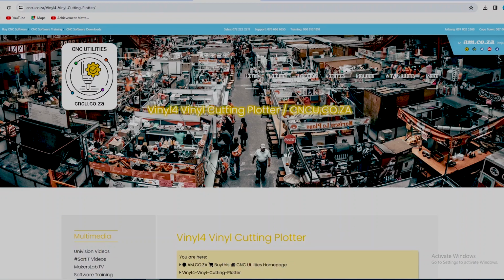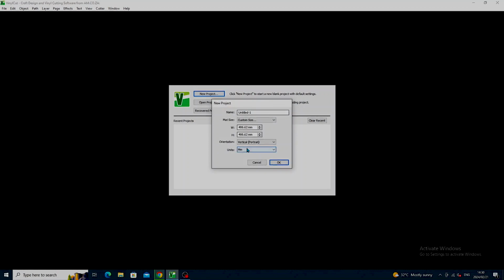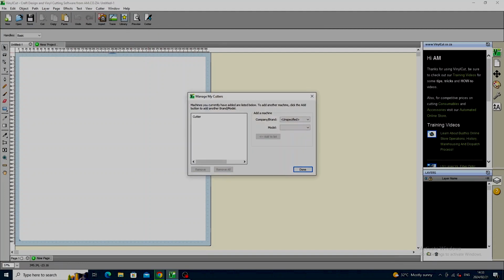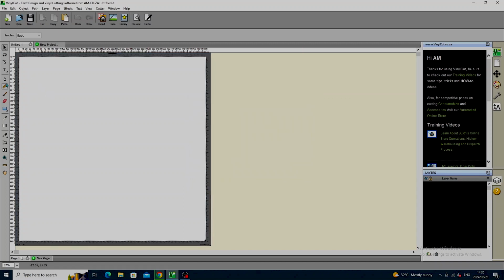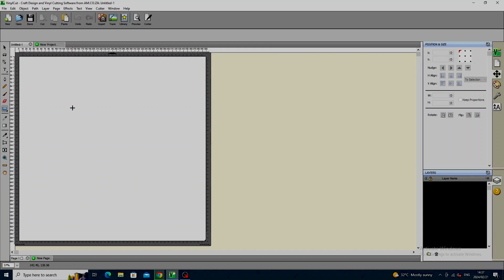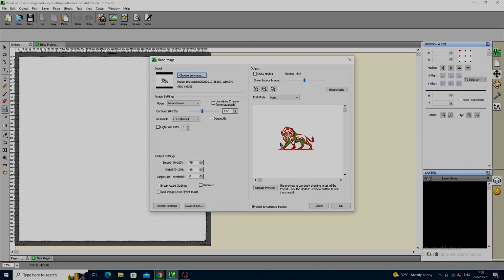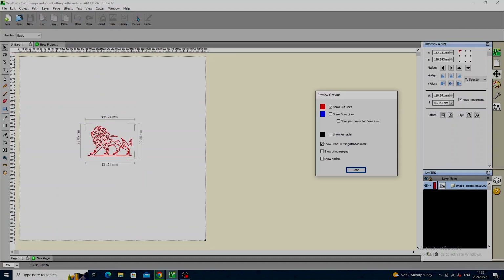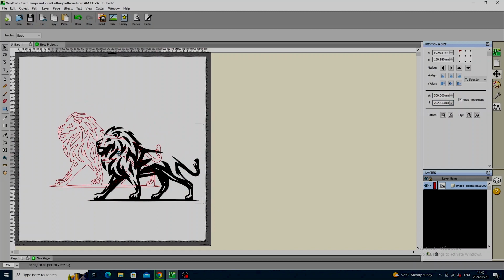Basic VinylCut Vinyl Cutting Software Operation for Vinyl4 Vinyl Cutters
Are you new to using Vinyl Cutters or simply looking to streamline your process? Look no further! In this article, we'll provide you with a step-by-step guide on how to efficiently use the Vinyl4 Vinyl Cutter software for your cutting projects.

Getting Started: To begin, navigate to the CNC section and select "Vinyl Cutters." Scroll down until you find "Vinyl4" and click on it. From there, choose "Vinyl Cuts craft design and vinyl cutting software" and select the version compatible with your operating system. Once downloaded, install the software and open it up.

Starting a New Project: Upon opening the software, you'll be prompted to start a new project. Name your project and adjust the met size to match your machine's working area. Choose the appropriate units (millimeters are commonly used), and click "OK."

Setting Up Your Machine: Next, set up your machine by going to "Cutter" and selecting your brand (Vinyl4). Choose your machine model from the dropdown menu and add it to the list. This ensures that the software is tailored to your specific machine.

Design Tools: Explore the sidebar, where you'll find various tools for designing, including the type tool, pen tools, and shape creation tool. On the right sidebar, you can edit the document size, show a preview of your design, or import files.

Importing Files: Import your own design files by clicking on "Import" and selecting the file format of your choice. Alternatively, if you have an image, you can trace it by clicking on "Trace image" and following the prompts. This feature automatically generates outlines around your image, making it ready for editing.

Adjusting Artwork: Once your artwork is on the workspace, use the selection tool to move it around as needed. Preview the design to see where the machine will start cutting. Confirm the dimensions of your artwork and adjust them accordingly using the toolbar on the right.

Final Touches: Once satisfied with your design, you're ready to cut! Simply follow the prompts to initiate the cutting process.

Conclusion: Congratulations! You've successfully learned how to navigate and utilize the Vinyl4 Vinyl Cutter software for your cutting projects. With its user-friendly interface and comprehensive features, you'll be creating stunning designs in no time. We hope this guide has been helpful, and we look forward to seeing your creations!

Whether you're a beginner or an experienced user, the Vinyl4 Vinyl Cutter software offers intuitive tools to bring your ideas to life. Experiment, explore, and let your creativity flourish with this powerful software.

By following these steps, you can efficiently use the Vinyl4 Vinyl Cutter software for all your cutting projects. Whether you're a beginner or an experienced user, this guide will help you navigate the software with ease. So go ahead, unleash your creativity, and create stunning designs with your vinyl cutter!